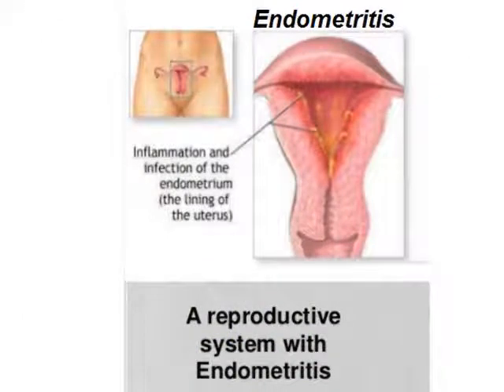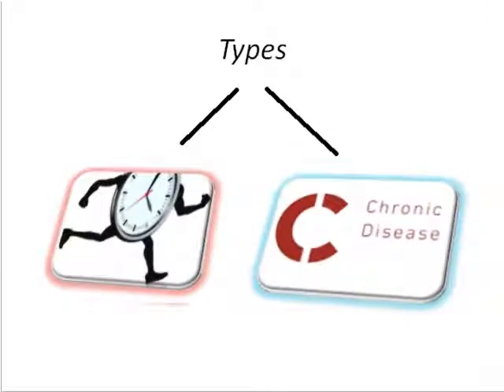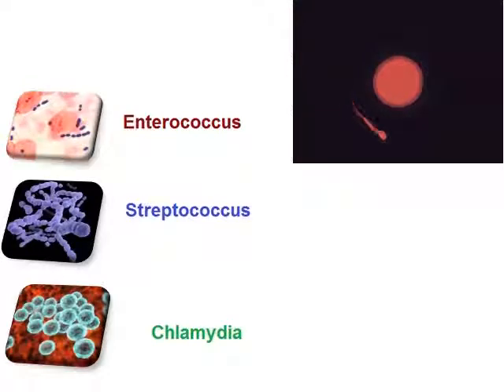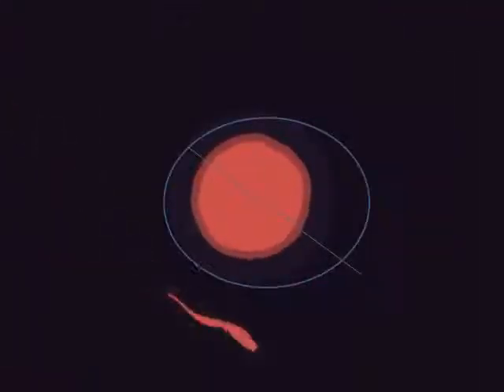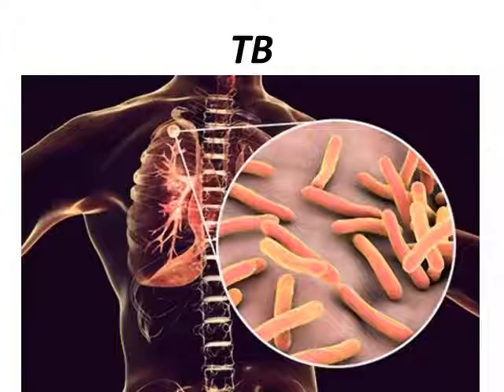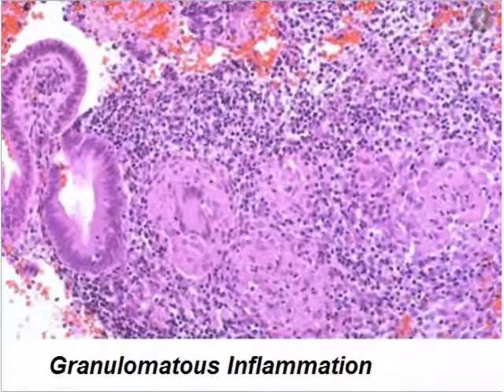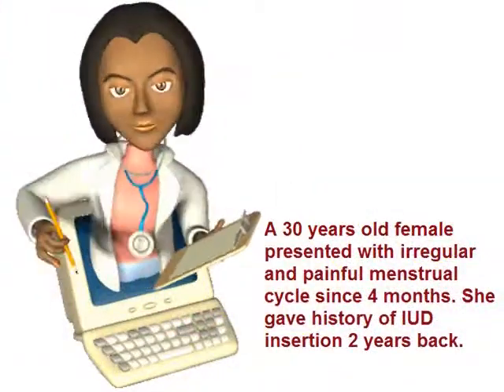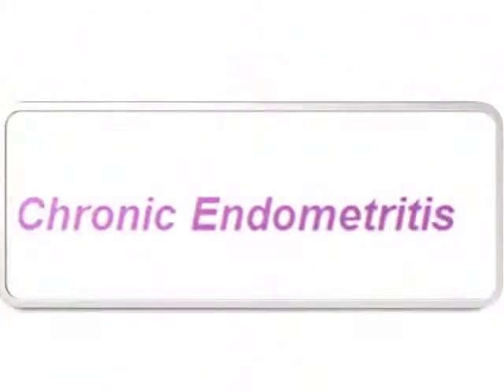Endometritis for medical students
What is Endometritis? Endometritis is an inflammation of the endometrium, which is the inner lining of the uterus.
Endometritis is a type of gynecological infection that affects the lining of the uterus (endometrium). It is usually caused by bacterial infection and can result in inflammation and swelling of the endometrium.
Endometritis can be a postpartum complication or can occur after a surgical procedure involving the uterus, such as a cesarean section. The symptoms of endometritis can include fever, lower abdominal pain, discharge, and heavy vaginal bleeding.
Diagnosis of endometritis is made through clinical examination, laboratory tests, and imaging studies. Treatment involves antibiotics and, in some cases, surgery.
Medical students should be familiar with the signs and symptoms of endometritis, as well as its causes, diagnostic tests, and treatments. Understanding the risk factors and preventive measures for endometritis is also important for medical students, as it is a common condition that affects many women. Additionally, knowledge of endometritis can be valuable in caring for postpartum patients or those who have had gynecological surgeries.